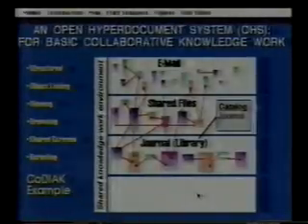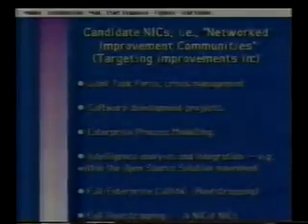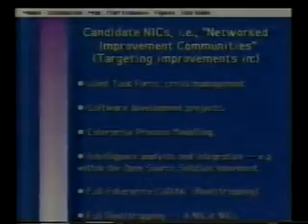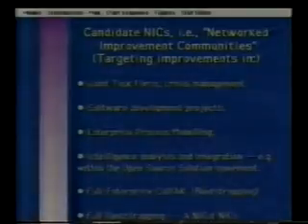xSS 1994 BBN 25th ARPANET Anniversary Lecture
Doug Engelbart's invited lecture at the BBN's Distinguished Guest Lecture Series, part of the 25th Anniversary of the creation of the ARPANET Celebration. Hosted by BBN Science Development Program in Cambridge, MA.